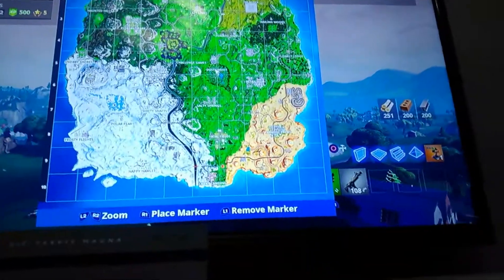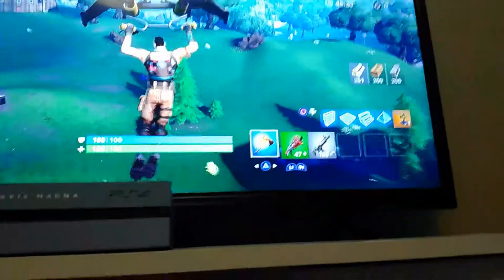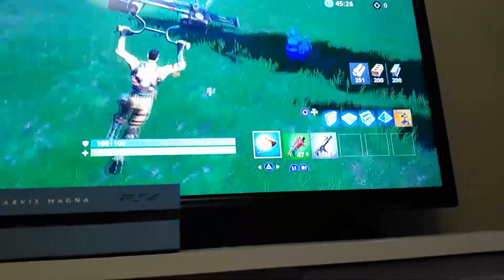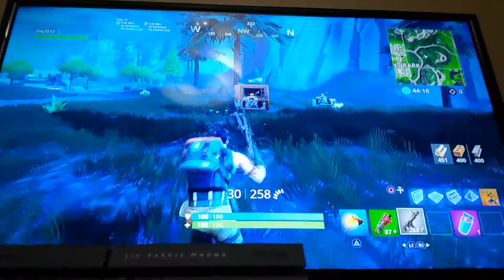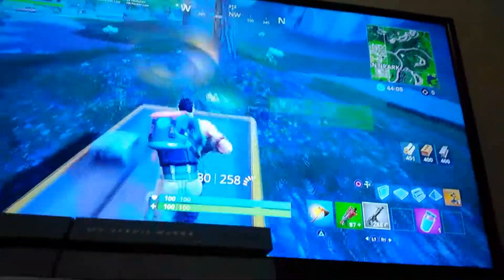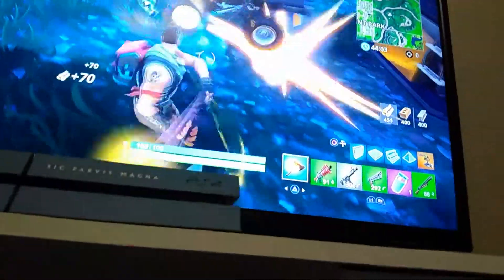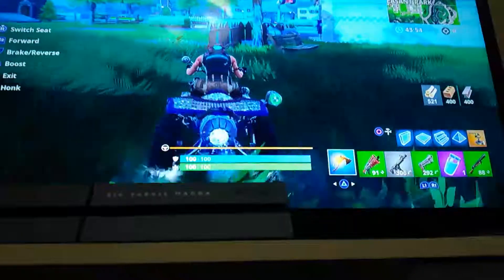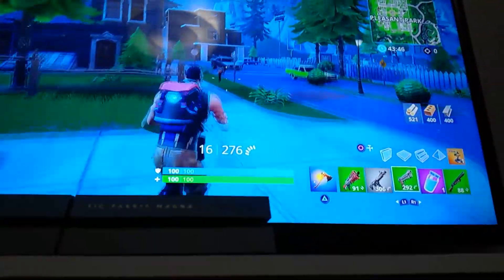If you want to find snowflake on fortnite